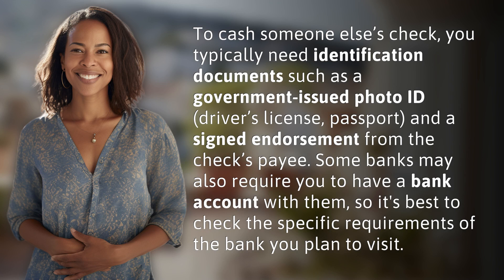What identification is needed to cash someone else's check?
How to Cash Someone Else's Check: ID Requirements Explained 👉 Cash Others' Checks 👉 Learn the necessary identification documents and steps required to cash someone else's check at a bank or financial institution. Make sure to have the proper ID and endorsement to complete the transaction smoothly.

Laura S. Harris (2024, May 15.) What identification is needed to cash someone else's check?
    🌐 AskAbout.video